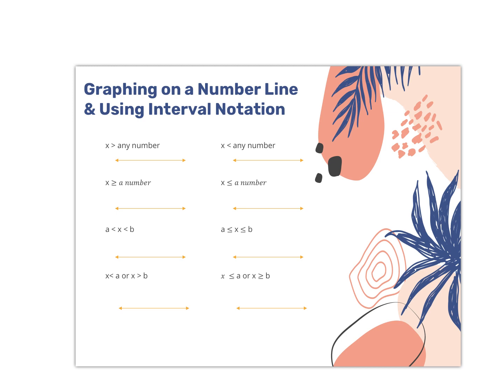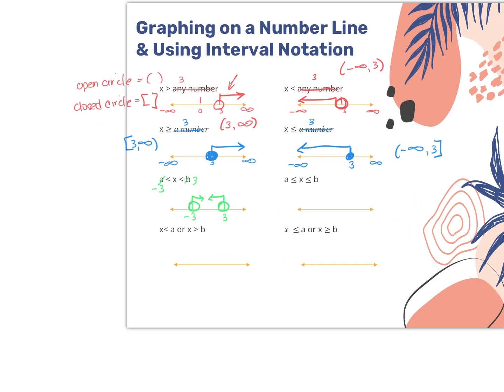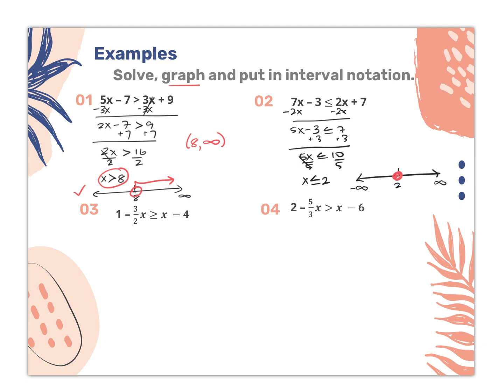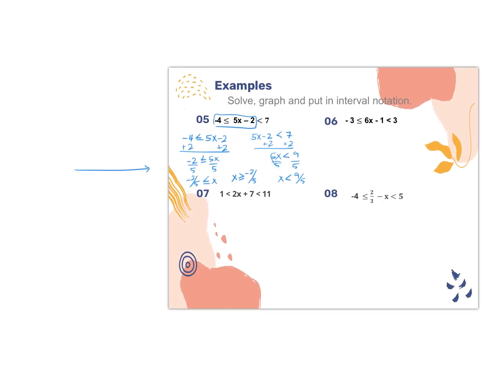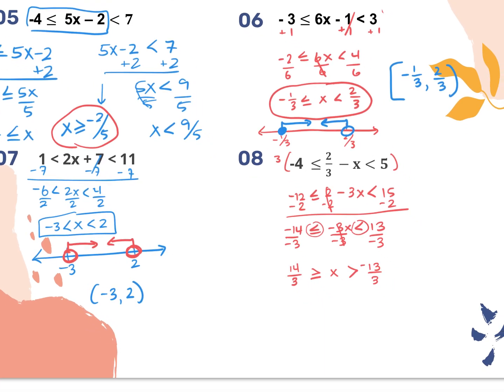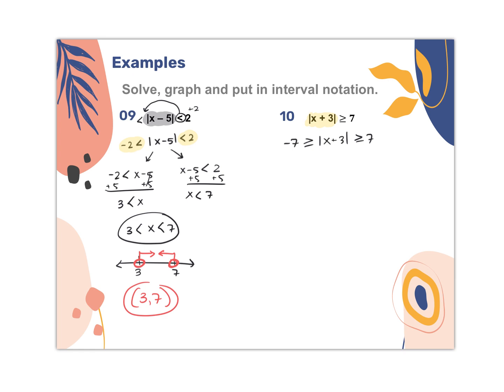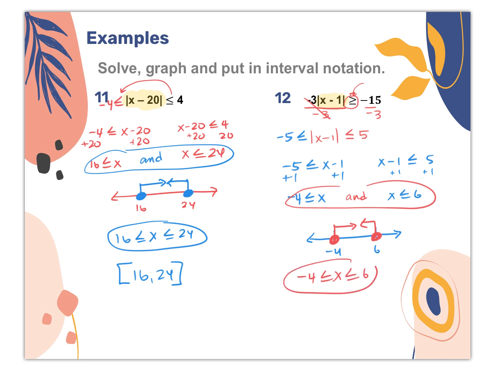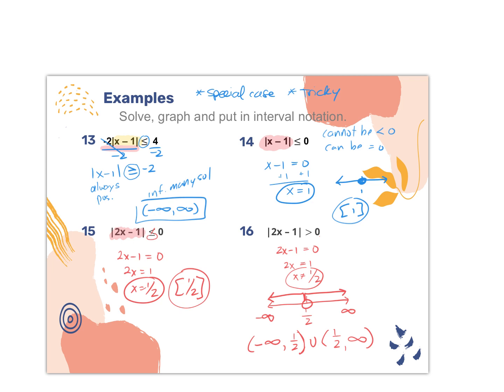Fernandez Alg2H 1.7_Solving Linear Inequalities